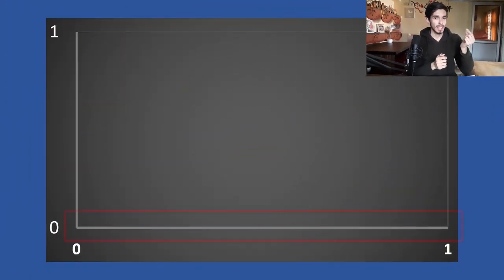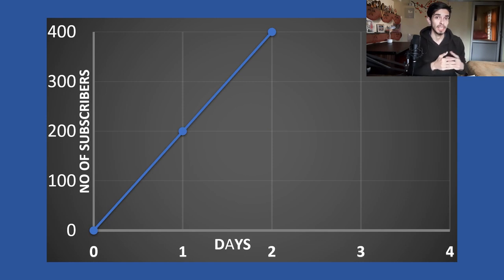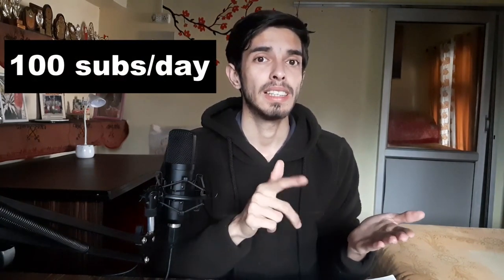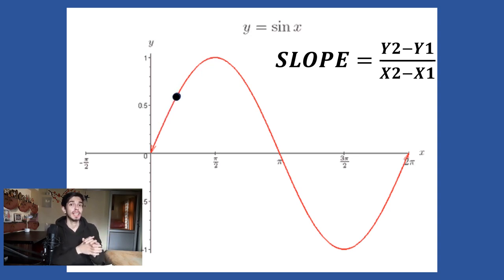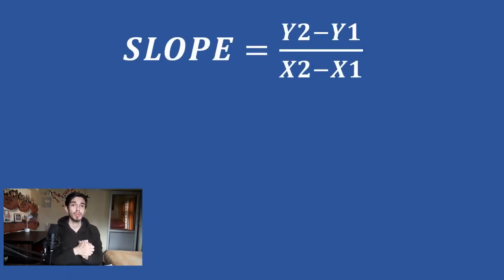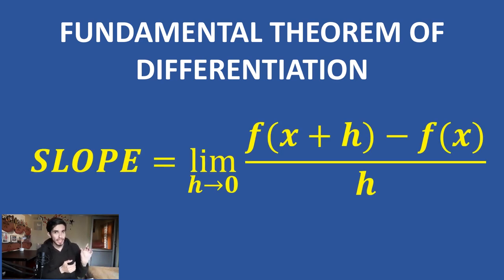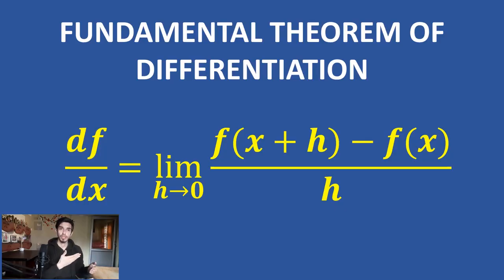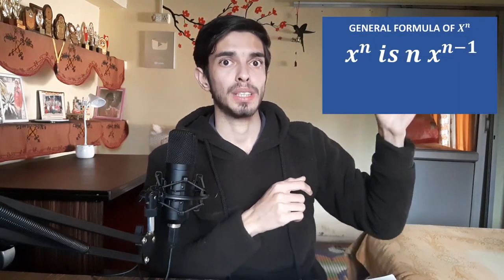Differentiation for Complete Beginners . Part - 1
In this video we will learn from the fundamentals what differentiation is ?
why do we need it and from where all these differentiation formulas are derived.